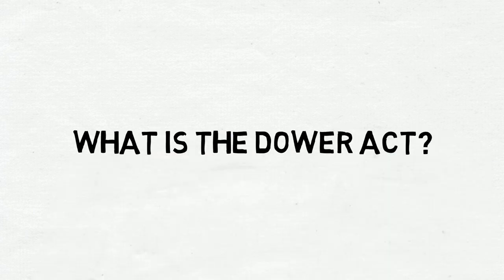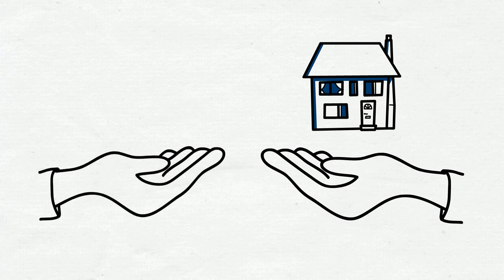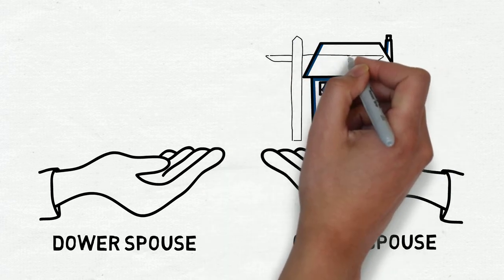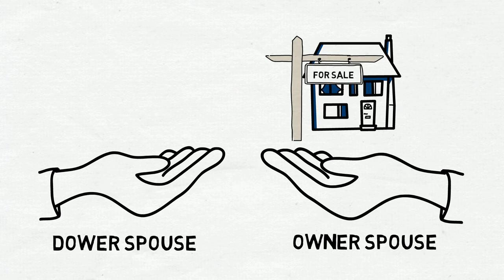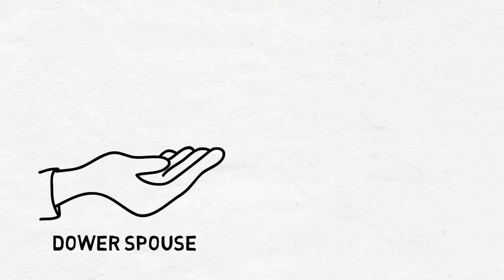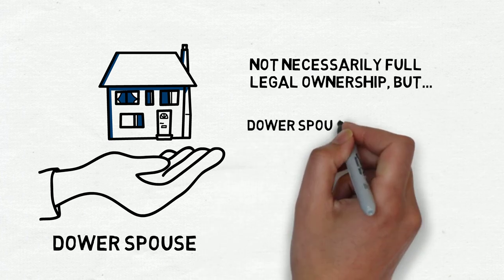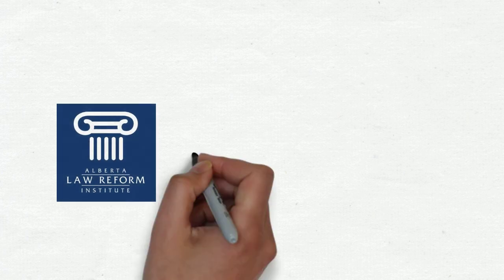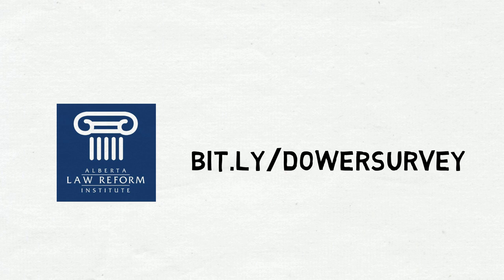What is the Dower Act??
The Dower Act has been part of the law of Alberta for more than one hundred years. The Dower Act is intended to protect a spouse (the “dower spouse”) if the couple’s home is solely owned by the other spouse (the “owner spouse”) by ensuring that the home cannot be disposed of (transferred, sold, leased out, etc...) without the consent of the dower spouse, and by entitling the dower spouse to a life estate in the home if the owner spouse dies.

The Act has not seen any changes since 1948 and has not kept up with social or legal realities. The Alberta Law Reform Institute is reviewing several issues including the exclusion of Adult Interdependent Partners (common-law partners) as well as outdated and unclear language.